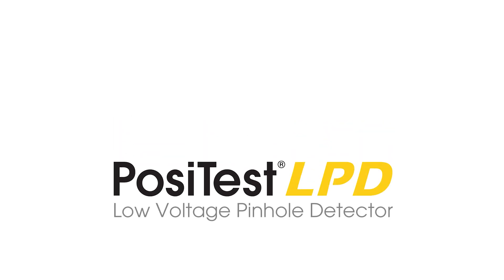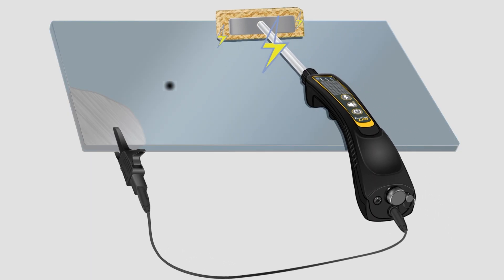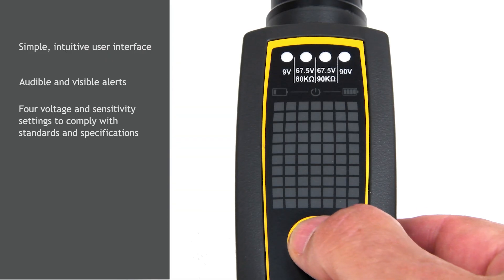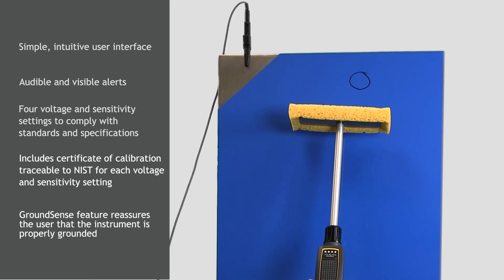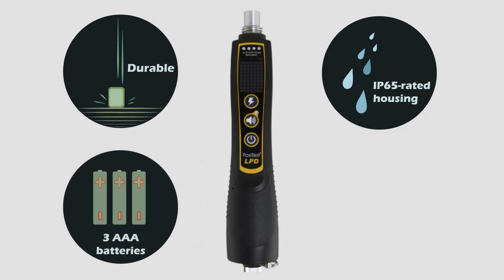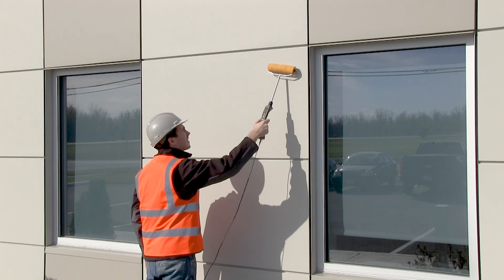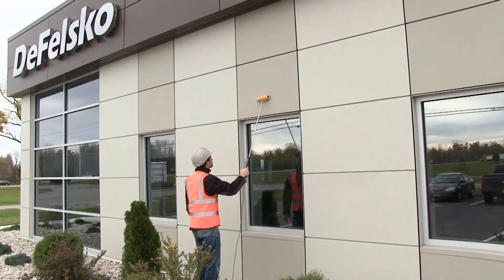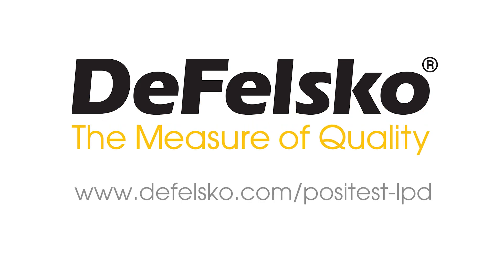PosiTest LPD Low Voltage Pinhole Detector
In this video, learn about pinhole and holiday detection with the PosiTest LPD Low voltage Pinhole Detector. The PosiTest LPD detects holidays, pinholes and other discontinuities in coatings on metal and concrete substrates using a moistened sponge.

PosiTest LPD Low voltage Pinhole Detector features:
• GroundSense visibly reassures the user that the instrument is properly grounded
• 4 voltage output options conform to a variety of standards
• Weatherproof, dustproof, and shockproof—meets or exceeds IP65
• Rugged, environmentally sealed enclosure

Conforms to ISO 14654, ISO 8289-A, ASTM G62, G6, D5162, BS7793-2, NACE TM0384, SP0188, AS3894.2, JIS K 6766

Chapters:
0:00 — Introduction—What are pinholes and holidays in a new coating system?
0:32 — How do you detect pinholes, holidays, and other flaws?
0:50 — How does a low voltage pinhole detector detect discontinuities and other flaws?
1:09 — PosiTest LPD Low voltage Pinhole Detector features
3:47 — PosiTest LPD Kits
4:43 — PosiTest LPD Sponge Hardware
5:15 — PosiTest LPD Extension Rods (Complete Kit)